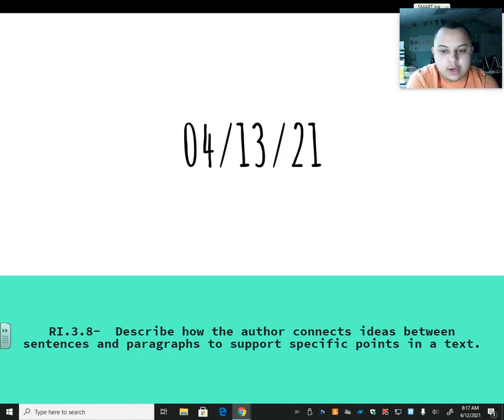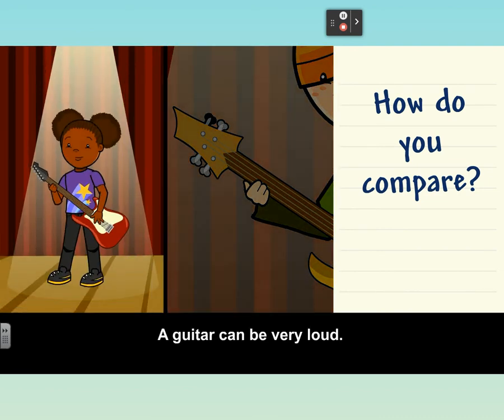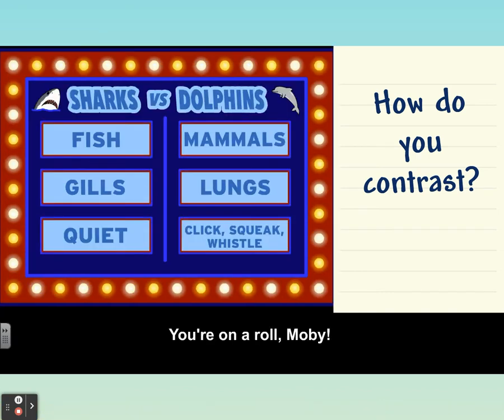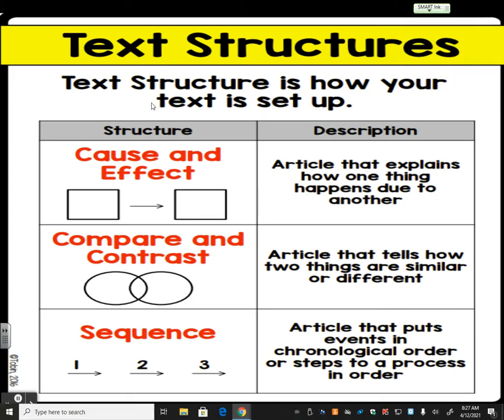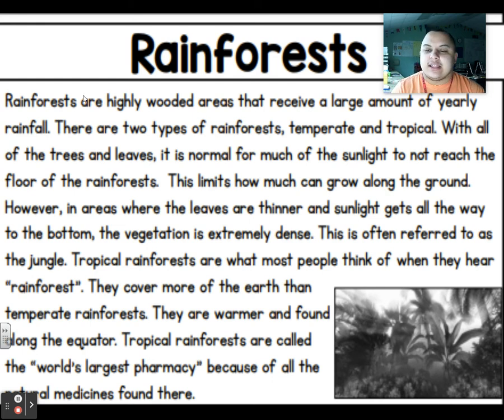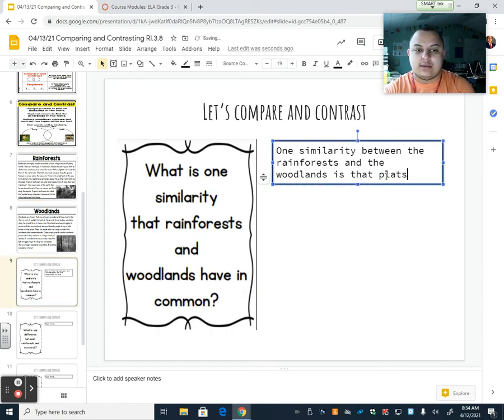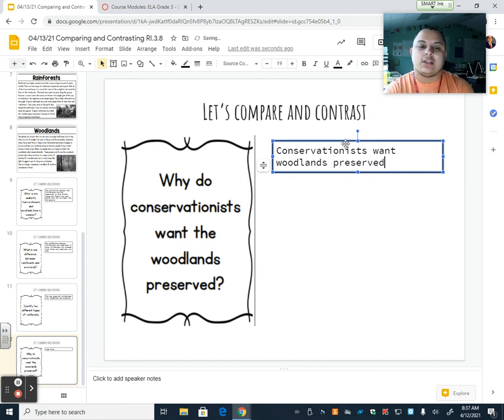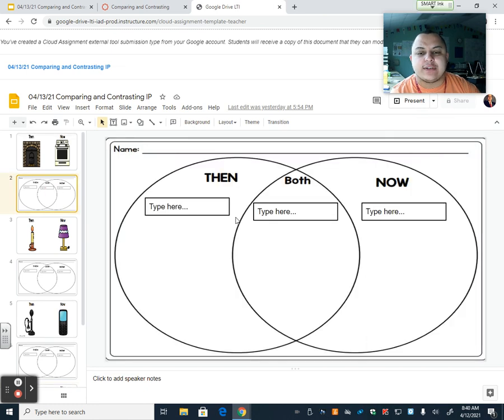04/13/21 Comparing and Contrasting RI.3.8